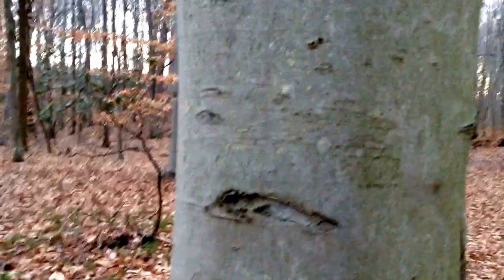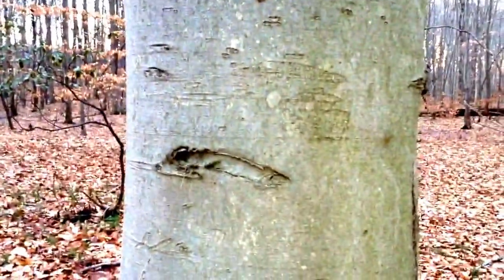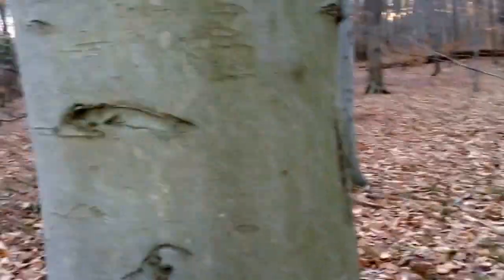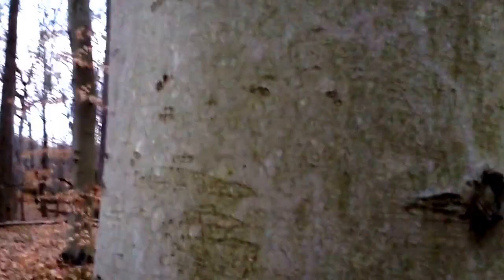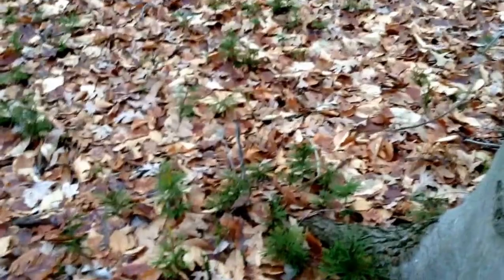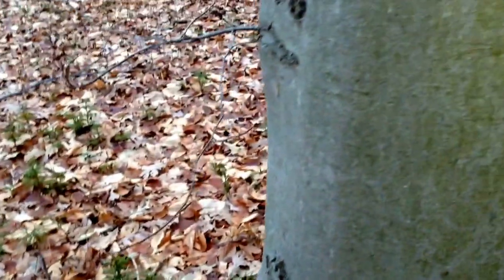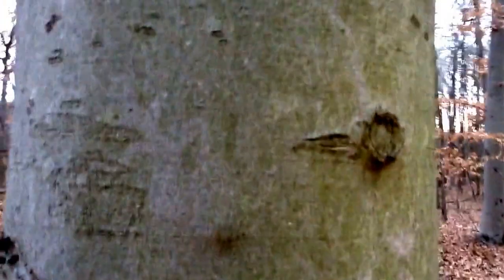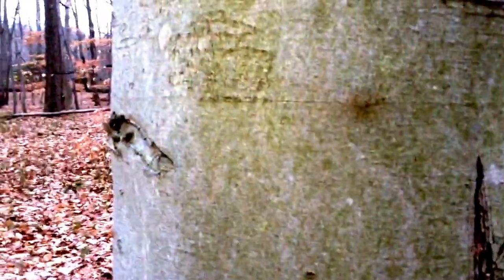Beech tree uses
Beech tree is the most liked wood for bush crafting. there are lot of uses such as wood is good in bush crafting,good in fires,and the nuts are edible and taste amazing